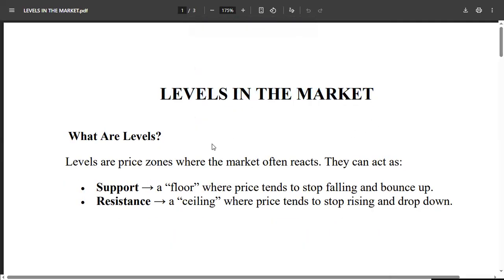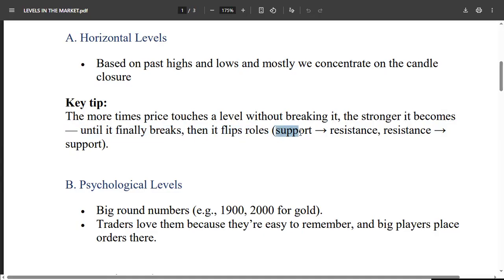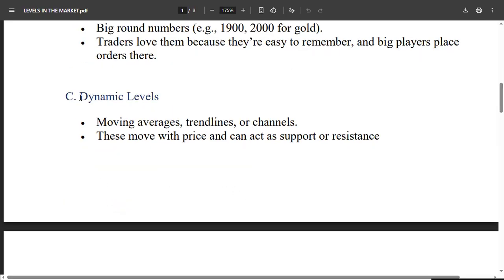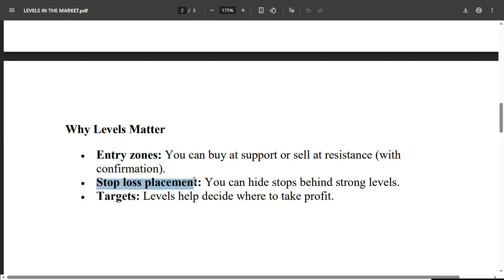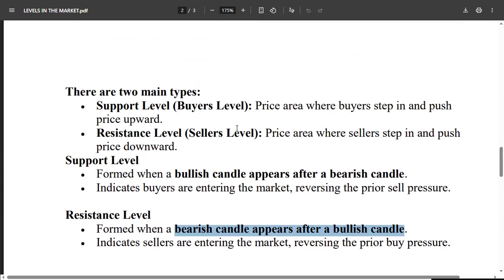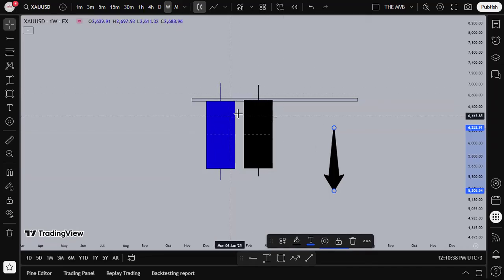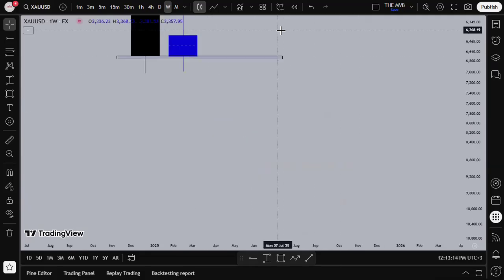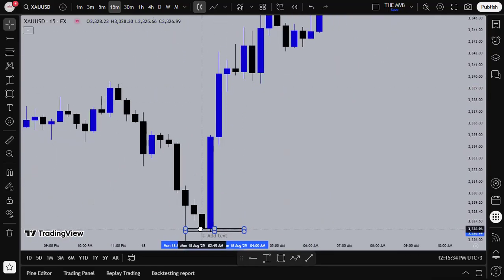Levels In The Market {SIMPLE PRICE ACTION episode 1}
Welcome to Episode 1 of the Simple Price Action Entries series!
Today, we break down the levels in the market — the foundation of all trading decisions.

In this video, you’ll learn:
✅ Why levels are the building blocks of price action entries
✅ The secret to spotting high-probability zones before entering a trade

🚀 JOIN MY WHATSAPP CHANNEL (FREE ACCESS):
Stay updated with real market breakdowns, signals, trade reviews & mentorship drops:

🎓 TRAINING PROGRAMS (LIMITED SPOTS AVAILABLE):

✅ Full trading program
✅ 1 Month of Live Trading
✅ 1-on-1 Mentorship
✅ Includes market breakdowns, entry setups, and psychology training

🔸 **Swahili Class – $50**
✅ Same program, Swahili delivery
✅ Live Trading Room Access
✅ Exclusive mentorship

🎥 If you found this video helpful, don’t forget to:
It helps the channel grow & brings you more fire every week.